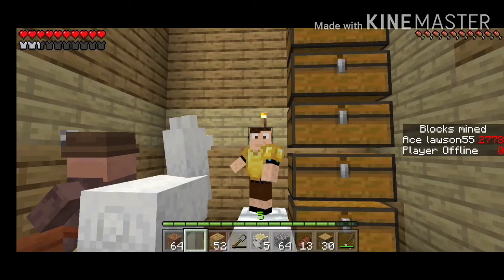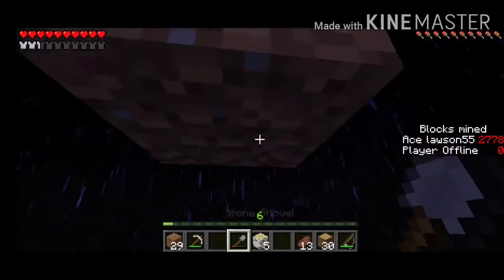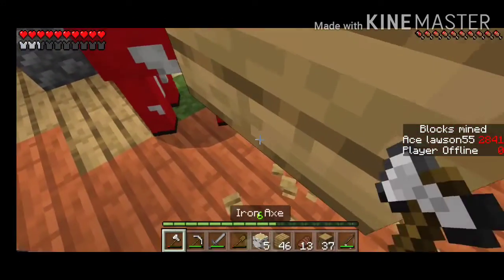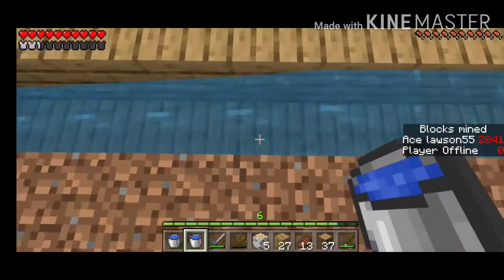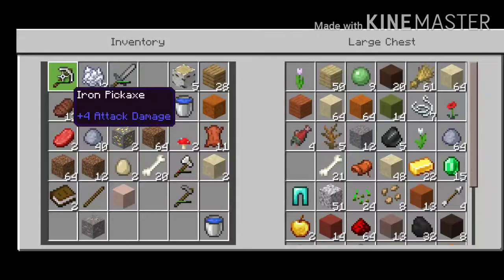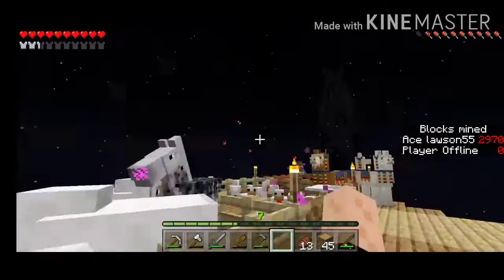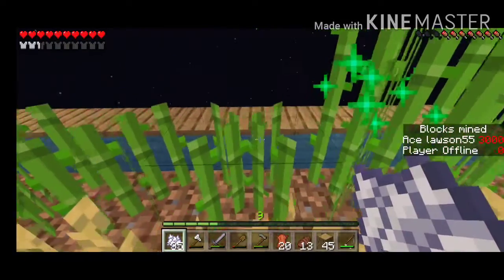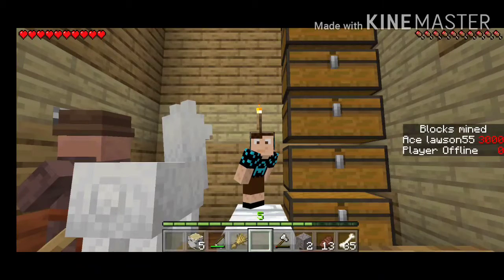Profit! | One Block Survival [Episode 9]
I hope you guys enjoy this fun little video and watch me cry a little